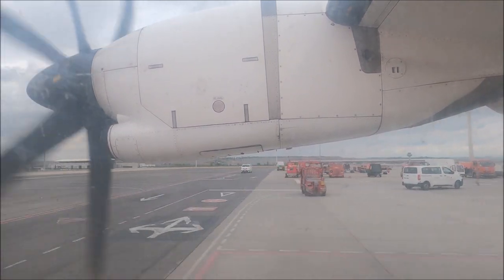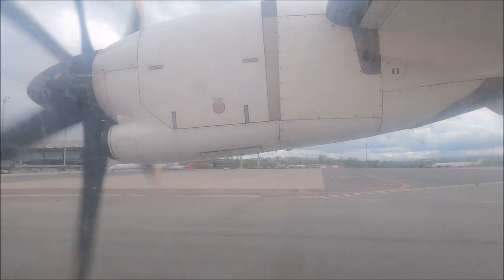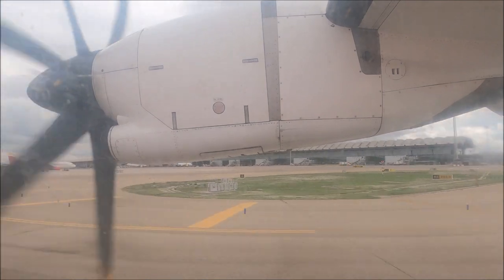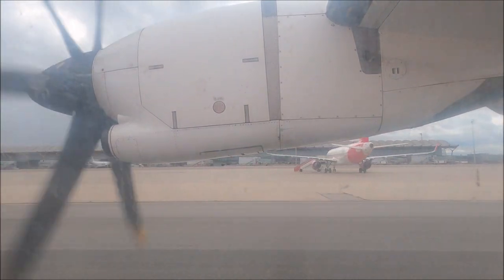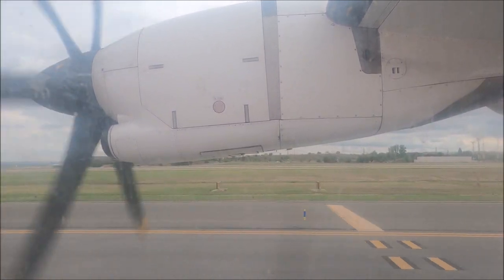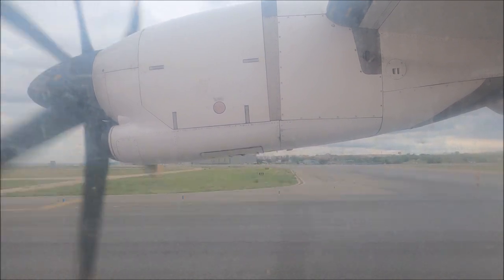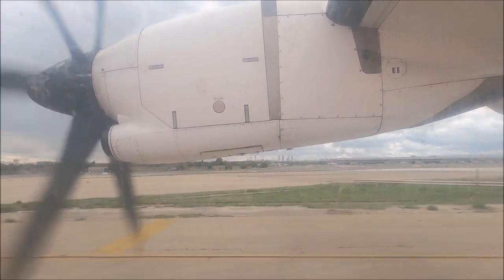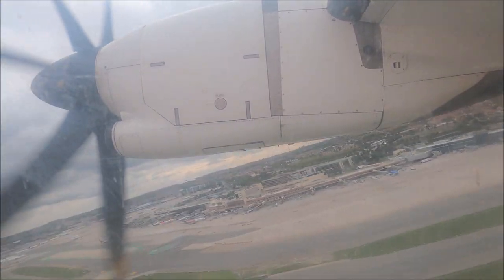Despegando del aeropuerto de Madrid por cabecera 14R en un Atr72 600 con matricula EC LRU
ESPERO QUE TE HAYA GUSTADO
Like y subscríbete
Recuerda que si te gustan los barcos y aviones ESTE ES TÚ CANAL